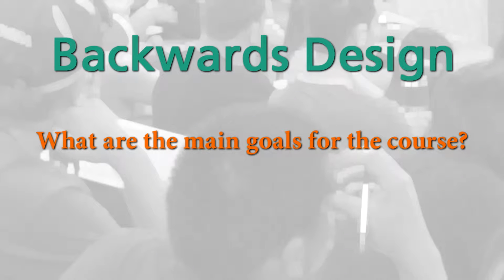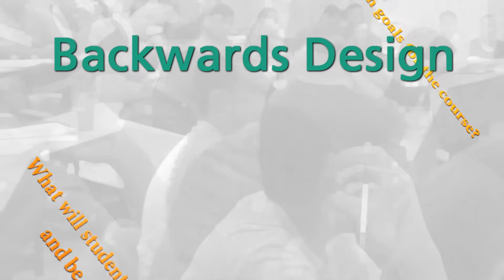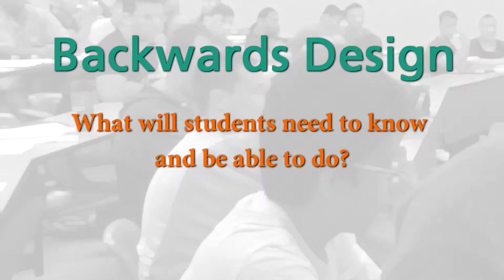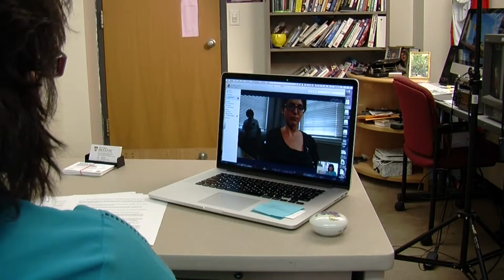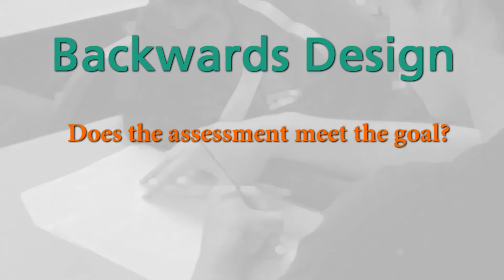Instructional Design Discussion